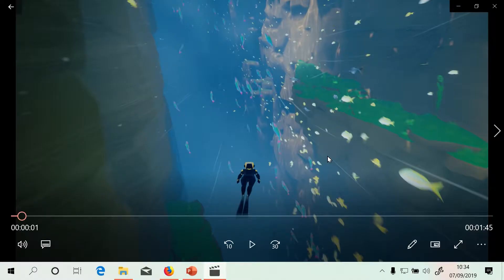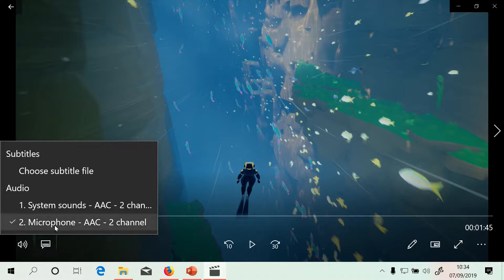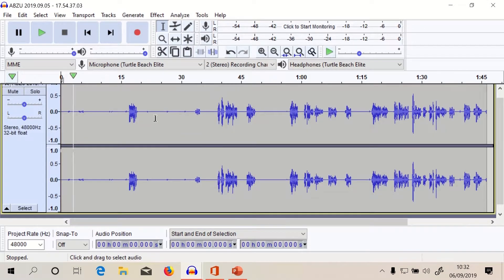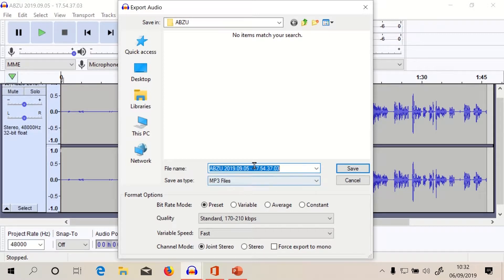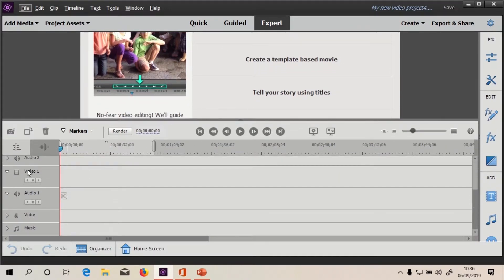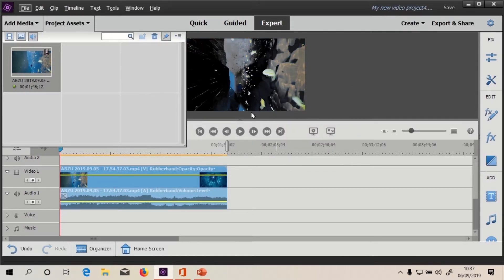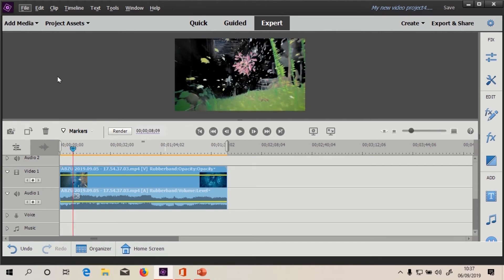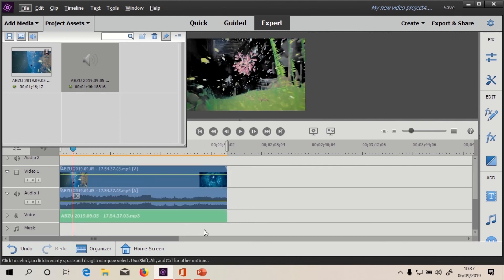Multitrack Audio in Premiere Elements 2019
How to import multiple audio tracks into premiere elements.

Learning Adobe Premiere Elements Getting started, basics. Introduction to Premiere Elements. Premiere Elements Tutorial.